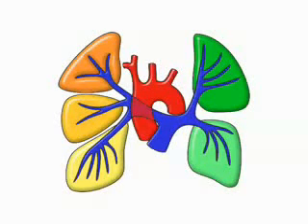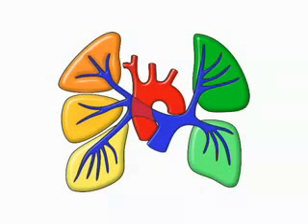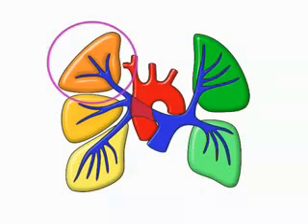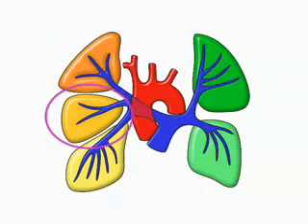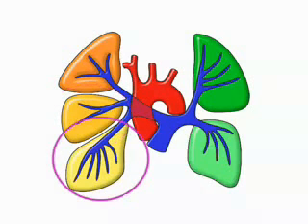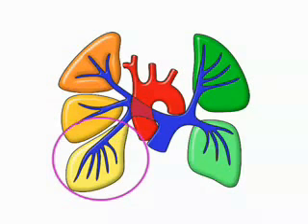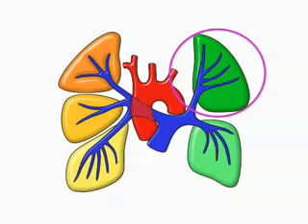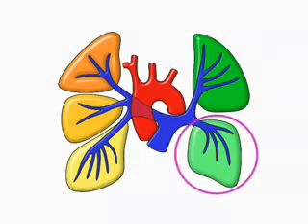Pathological anatomy (TOF with pulmonary atresia) 2